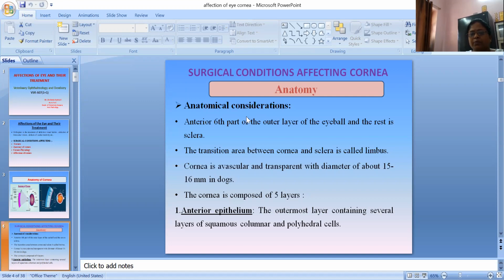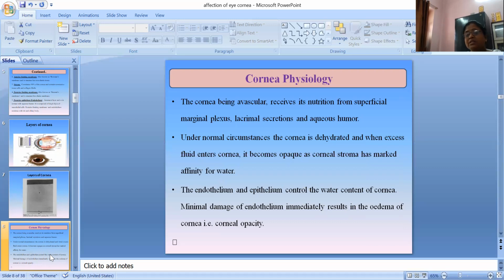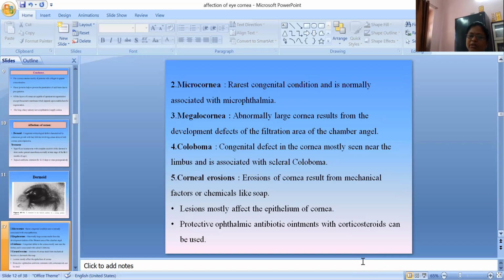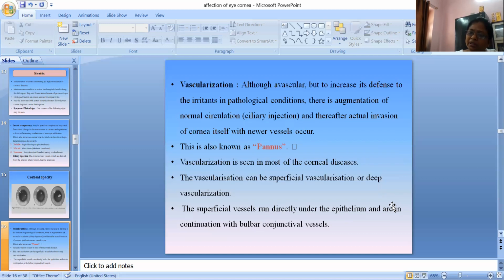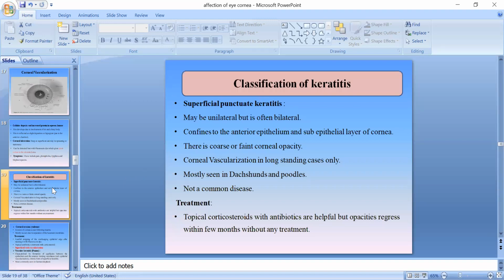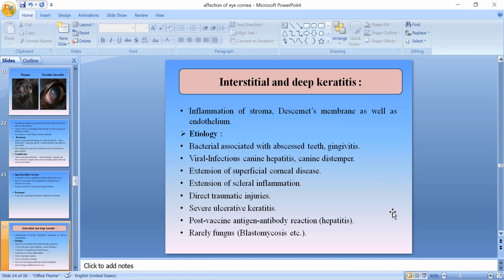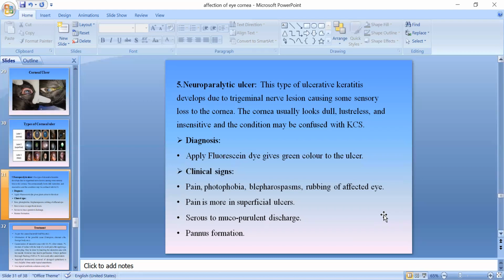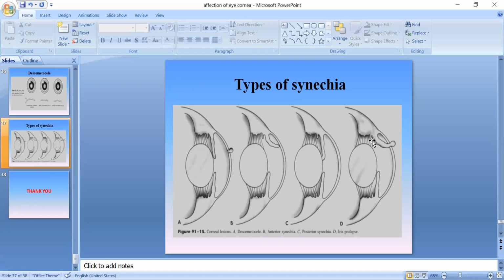Affections of Cornea by Dr. Archana Kumari, Vet. Surgery, BVC, Patna